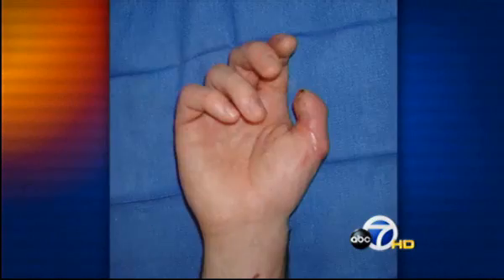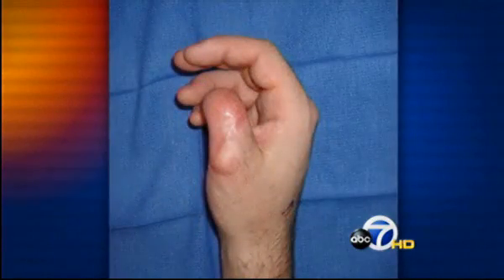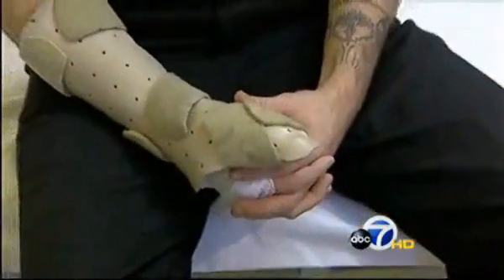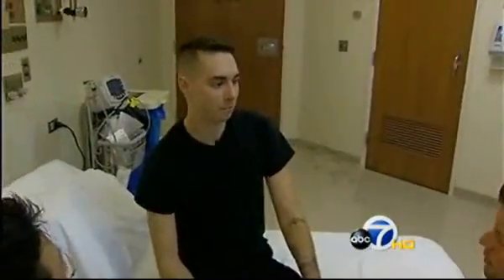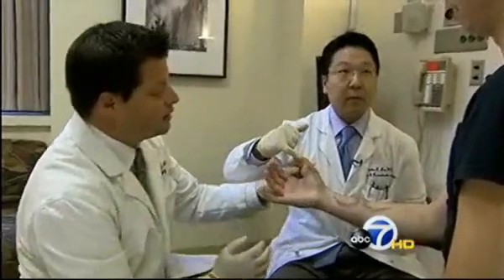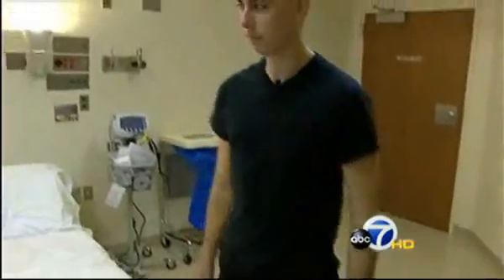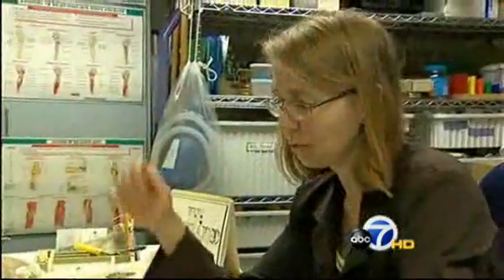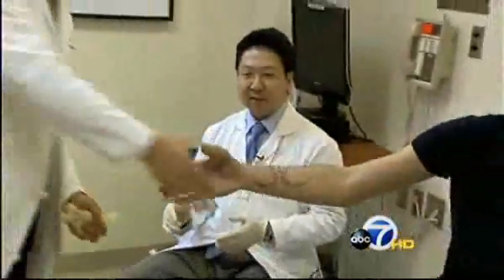Man replaces severed thumb with toe.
Man replaces severed thumb with toe. Doctors team up to give a helping hand.

A new surgery center at St. Mary's Hospital in San Francisco uses a teamwork approach to complex reconstructive surgeries. Specialists from St. Mary's and UCSF are partnering to offer state-of-the-art treatment for patients like Garrett La Fever, who lost part of his hand in a woodworking accident. Click here for photo and video.